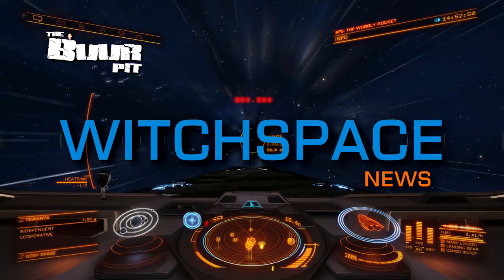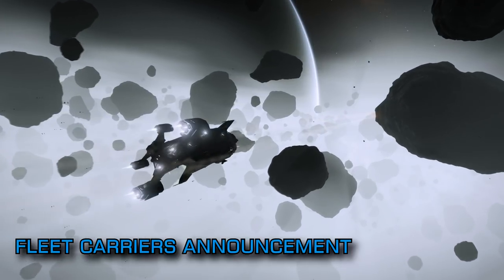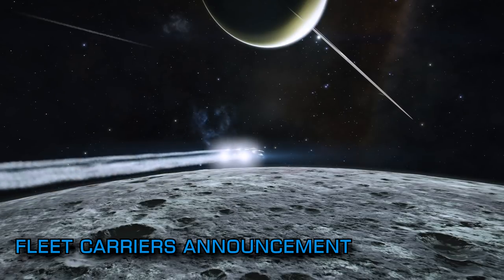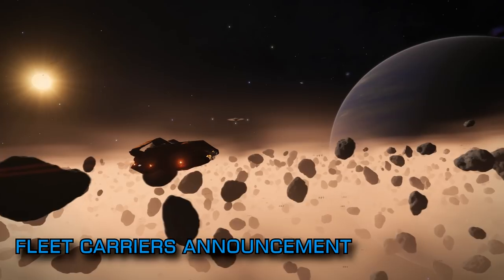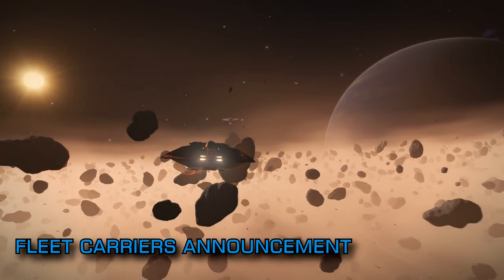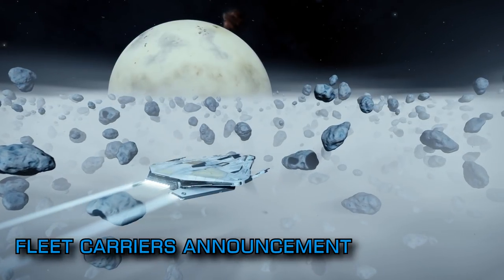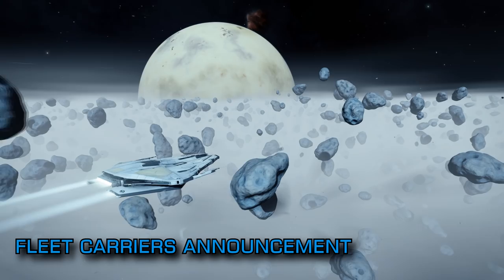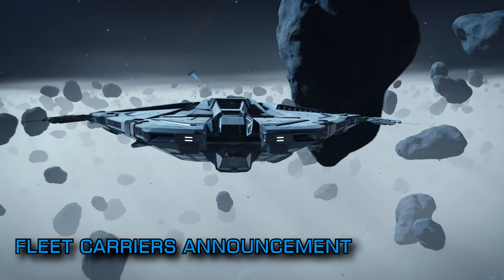Elite Dangerous: Witchspace News - Fleet Carrier Announcement, Price & More | the 27th of March 2020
Elite Dangerous: Witchspace News - Frontier Fleet Carrier Announcement | the 27th of March 2020

This week's Witchspace News it is entirely dedicated to the Fleet Carrier Announcement made by Frontier Developments. We breakdown the press release and discuss our thoughts on what was said and what it all means.